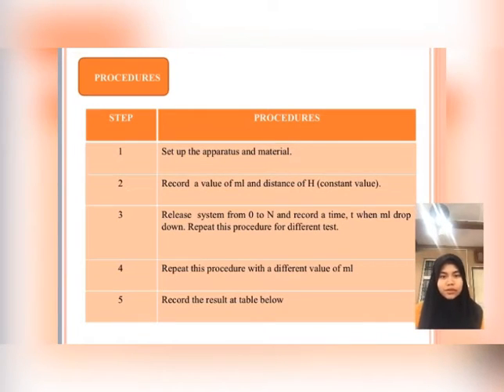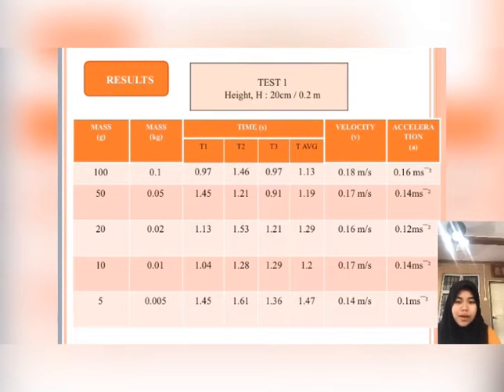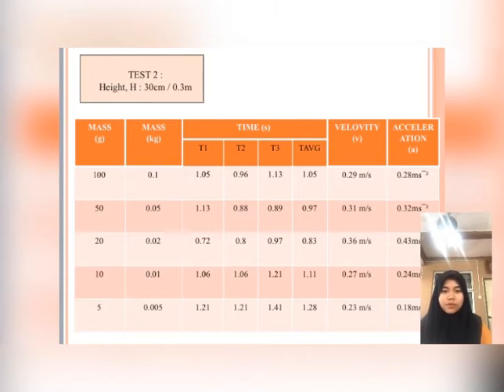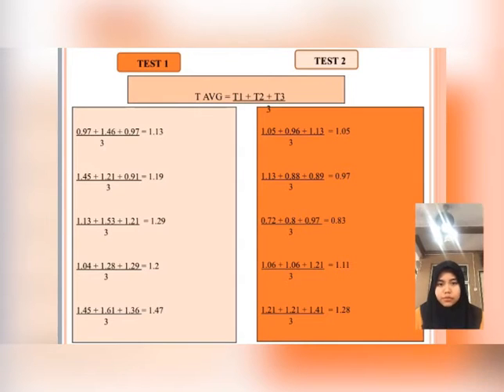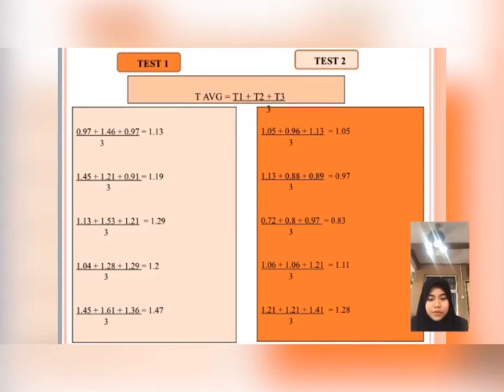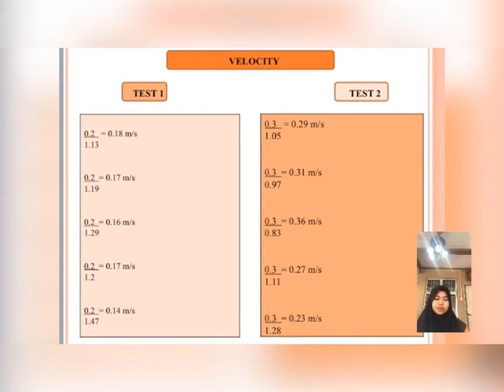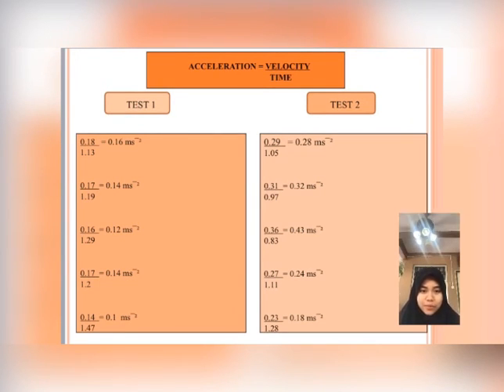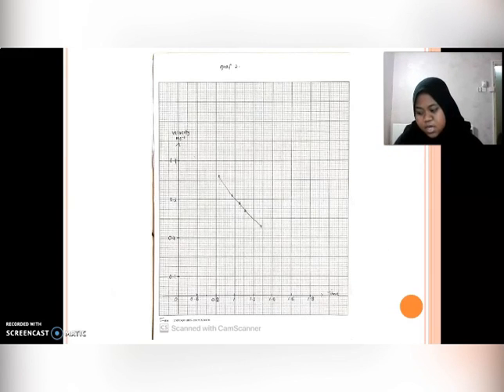Force, Mass and Acceleration